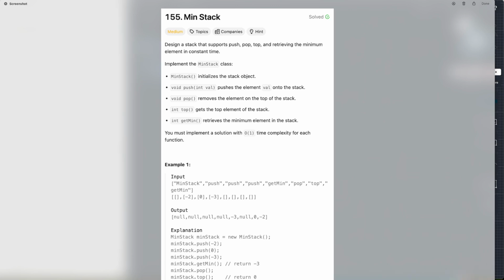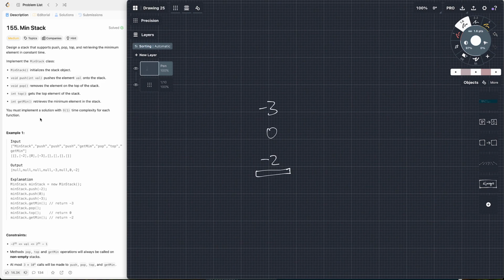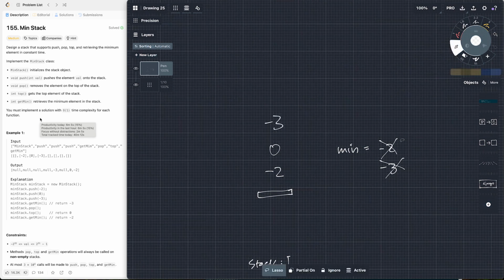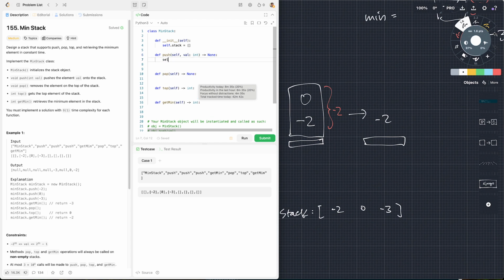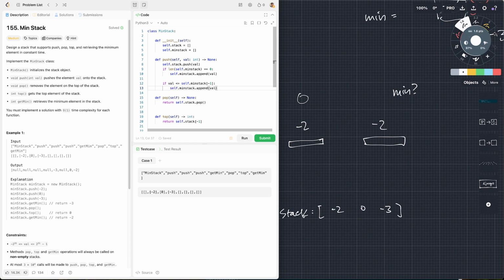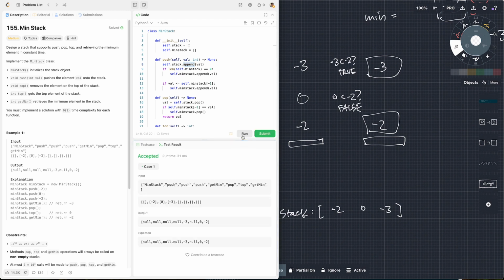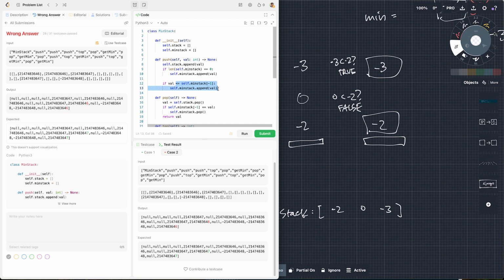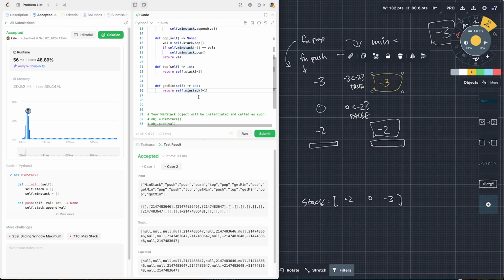Min Stack - Leetcode (live; no edit)